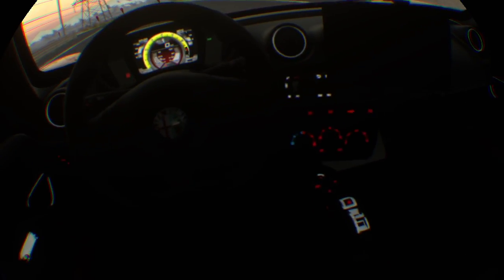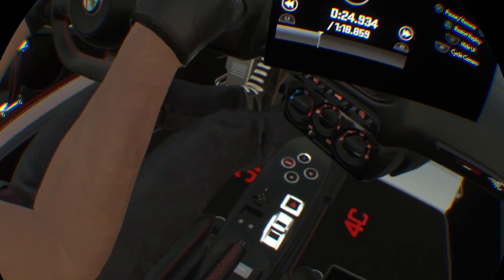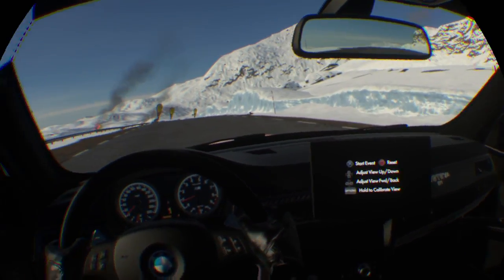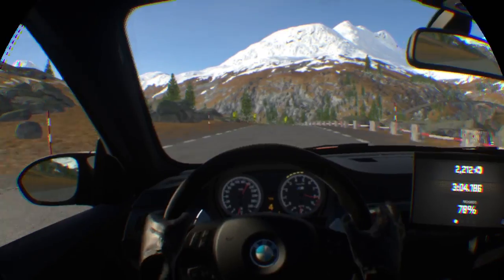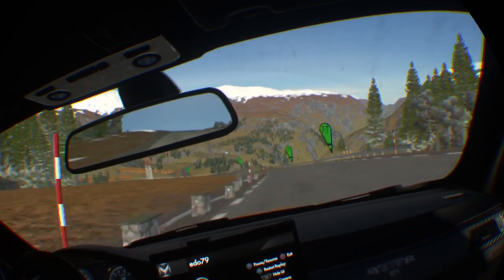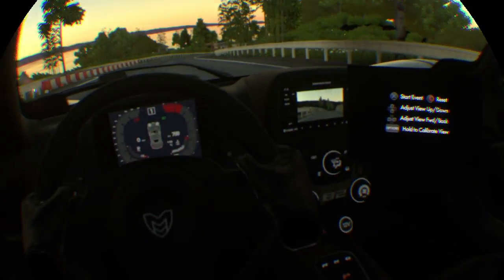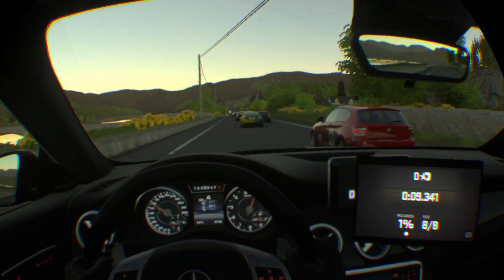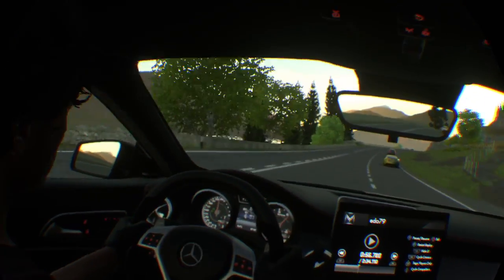DRIVECLUB™ VR_With Commentary PS4 Pro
DriveClub VR, is worth it ,especially on Pro.